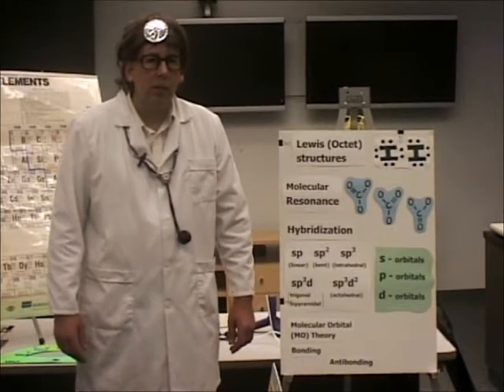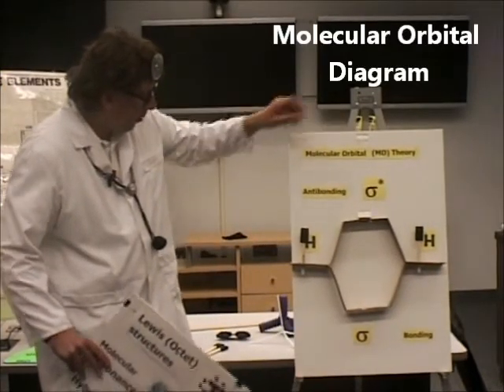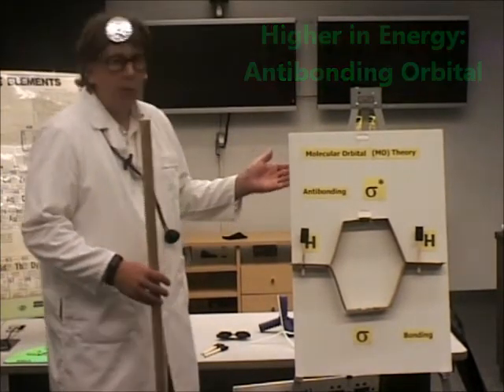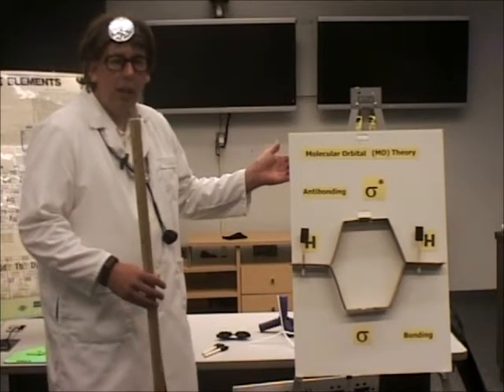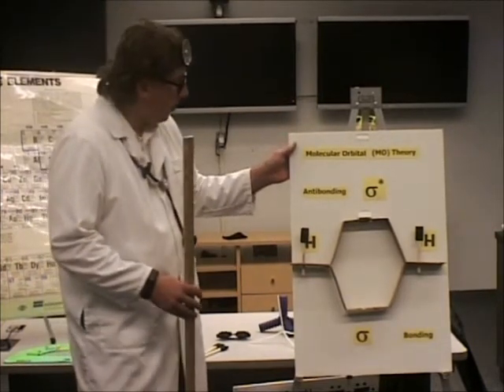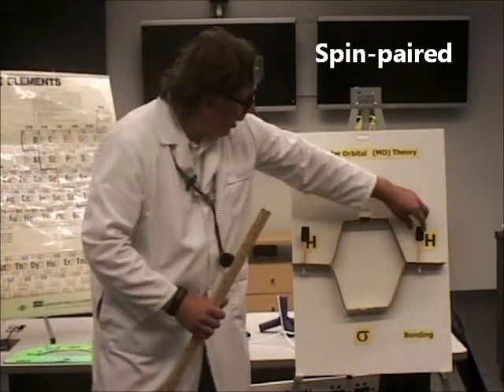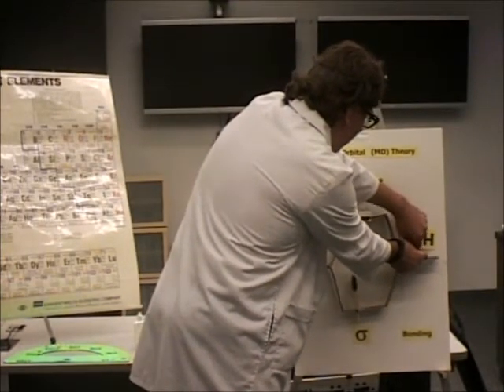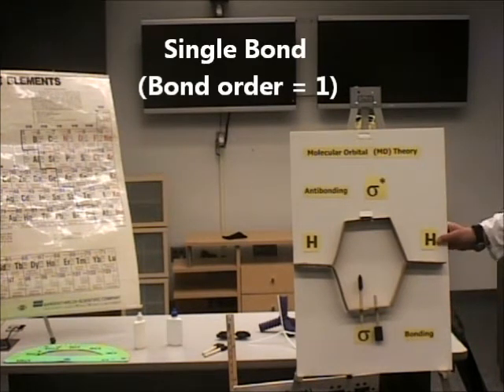Doctor Bones Science Show (Don R. Mueller, Ph.D.)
Introducing Molecular Orbital Theory